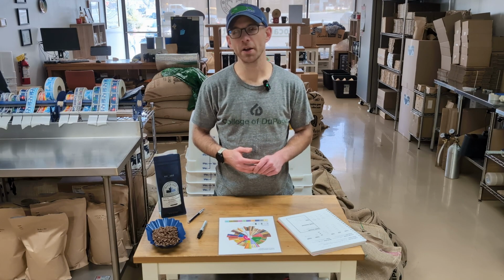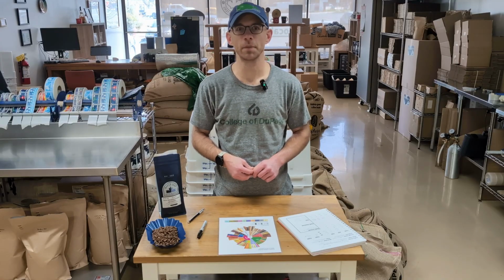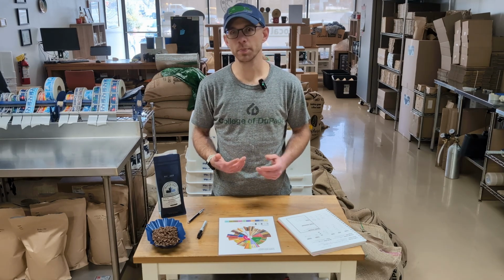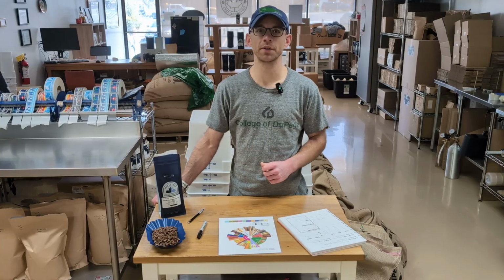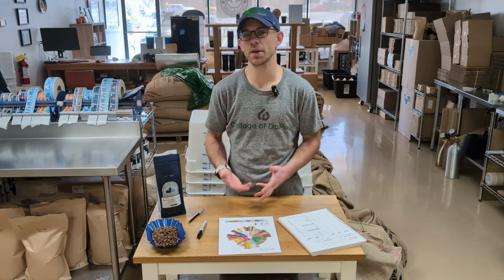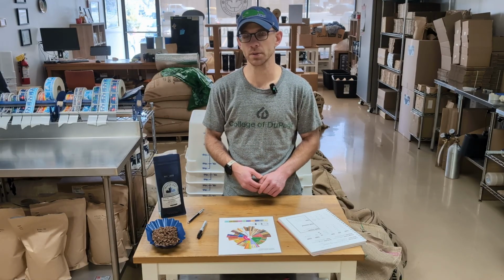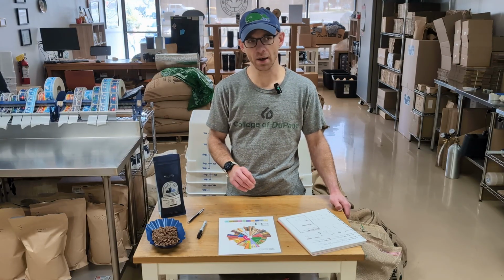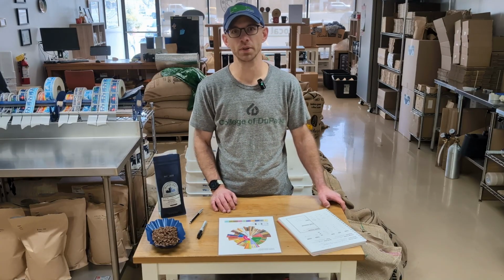Papua New Guinea Kinmuga - Natural Process Light Roast Single Origin Coffee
This is a brand new light roast, natural processed single origin coffee from Papua New Guinea with a fruit forward, cranberry, chocolate and caramel feel with a winey and gummy bear tone.  This is the very first natural processed PNG coffee for us here at Maple Leaf and we're excited to show it off.

Check out Maple Leaf Coffee Roasters of Roselle Illinois

00:00 - Introduction
00:20 - Coffee Background
01:38 - Coffee Tastes
04:54 - Conclusion